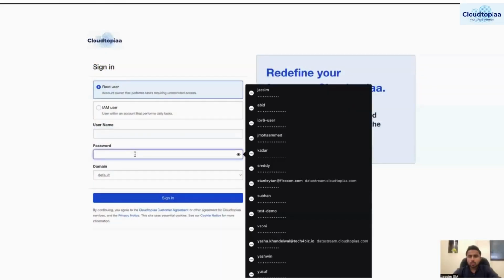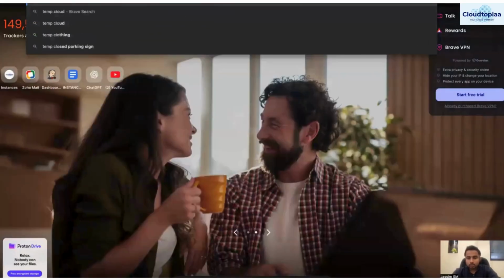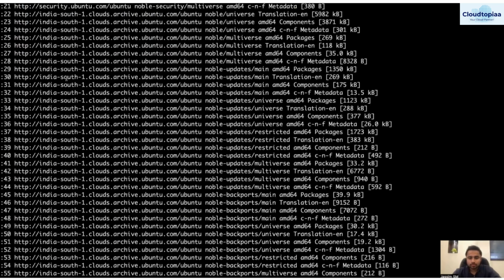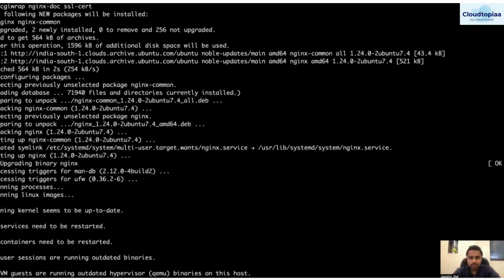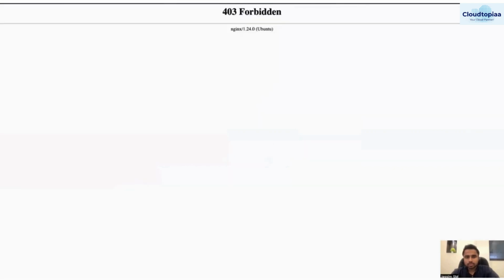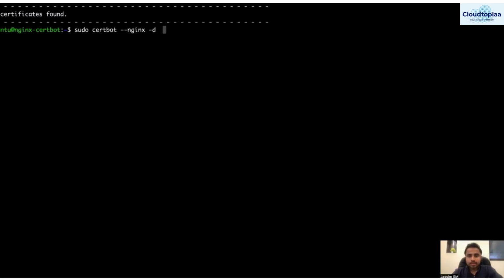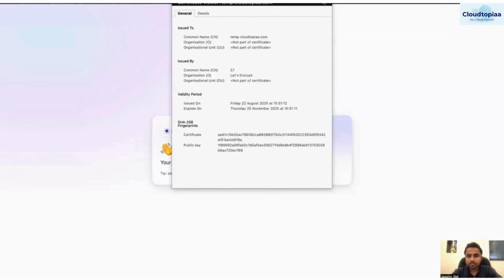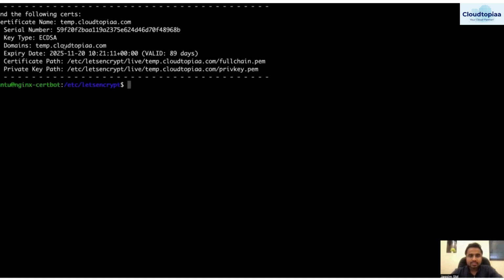Secure Your Website for FREE with Let's Encrypt & Certbot on Cloudtopiaa | Step-by-Step Tutorial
Boost your website's security without spending a dime! In this easy-to-follow tutorial, we show you how to set up free SSL certificates using Let's Encrypt and Certbot on a Cloudtopiaa Ubuntu server with Nginx.
Whether you're a beginner developer, startup owner, or IT pro, learn to enable HTTPS, configure auto-renewals, and protect your site from vulnerabilities – all in under 10 minutes!
Key Steps Covered:
Deploying an Ubuntu instance on Cloudtopiaa
Installing Certbot and verifying your Nginx config
Obtaining and installing your free SSL certificate
Setting up automatic renewals for hassle-free maintenance
Cloudtopiaa makes it seamless with our global infrastructure, built-in firewalls, and pay-as-you-go pricing